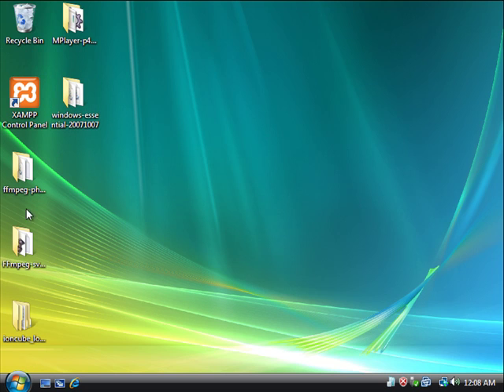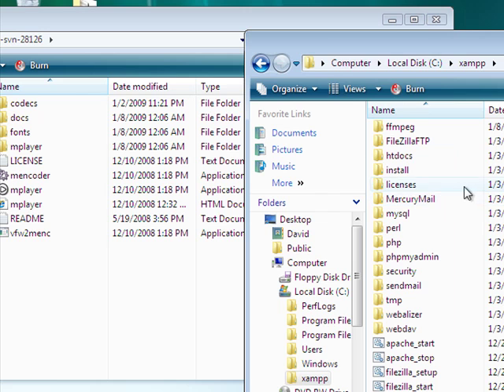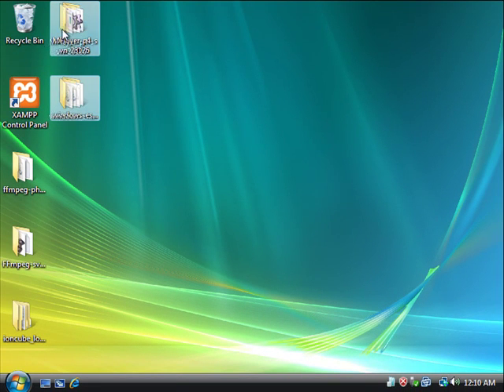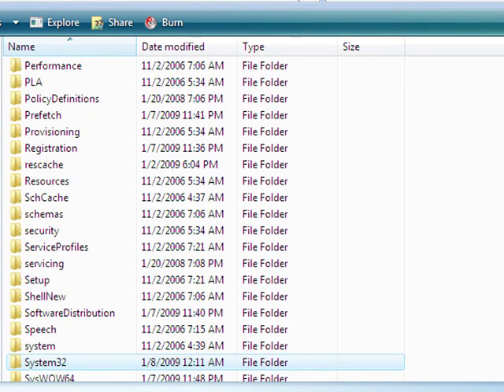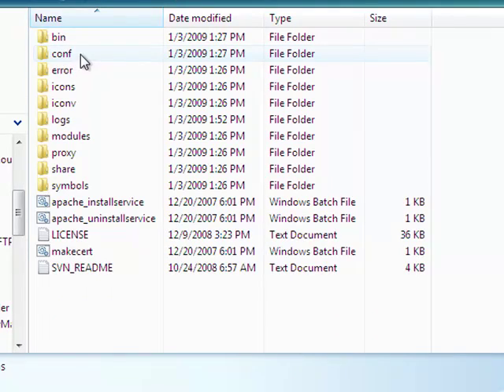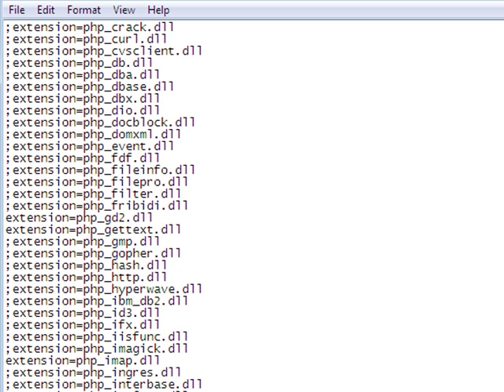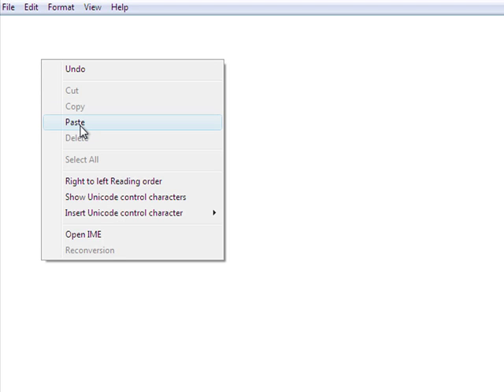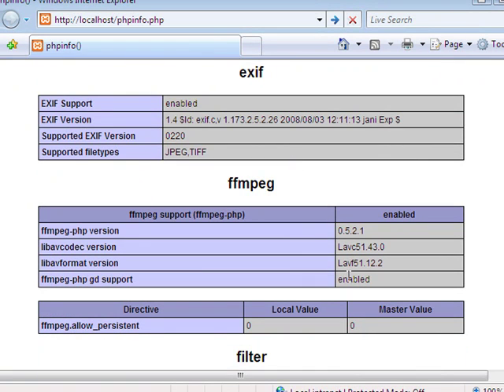How to install ffmpeg, ffmpeg-PHP, Mplayer, Mencoder in Windows XP, Vista.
This tutorial shows you how to install ffmpeg, ffmpeg-PHP, Mplayer, and Mencoder in Windows.  These instructions can be incredibly difficult to find online, but I've assembled a tutorial and a simple download to make installing these as easy as possible.  At the time of publishing this, I cannot find how to install LAME MP3 in Windows.

If you're creating a video sharing website such as a youtube clone script, then you don't need the LAME encoder.  That's only for music.
** UPDATE **
I've received several nasty comments on the downloads mentioned in the video ... this video is over 2 years old and I'm pretty sure they are no longer valid nor do I have them hosted anywhere anymore.  Please read the comments by others on where to find them at.

** UPDATE **
I've created a NEW tutorial on installing ffmpeg-PHP for Windows, check it out . I also explain where to get the needed files from.